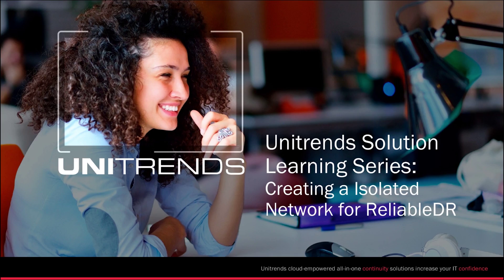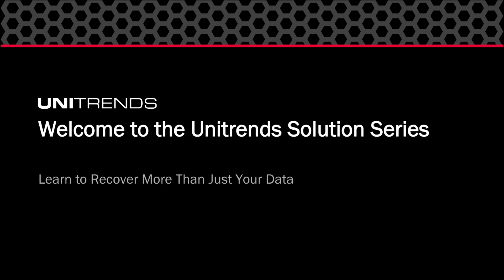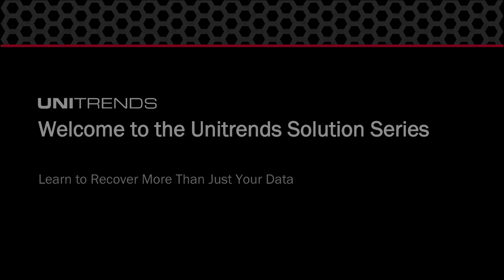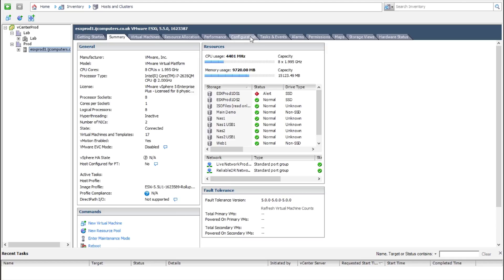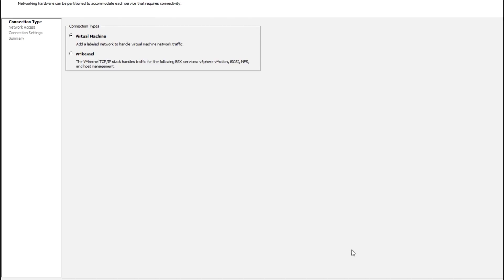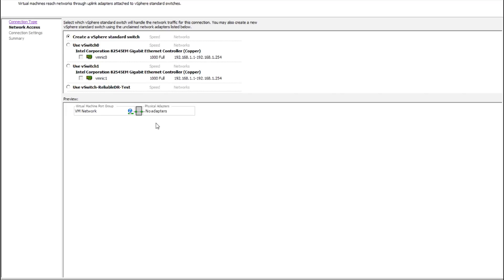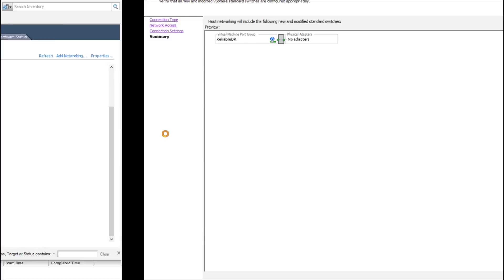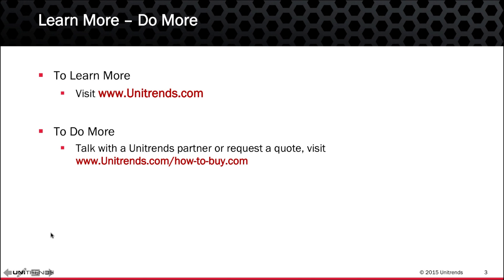Setting up an Isolated Network in VMware for ReliableDR Testing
Best practices dictate that when testing disaster recovery, it should be done on a network isolated from production systems. This video steps you through the procedure for setting up an isolated network that can then be leveraged within ReliableDR.